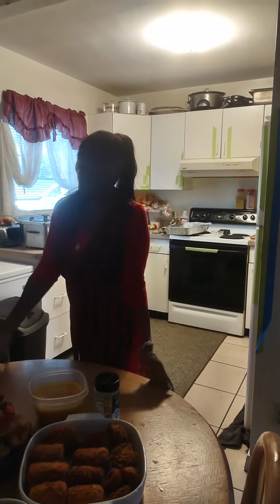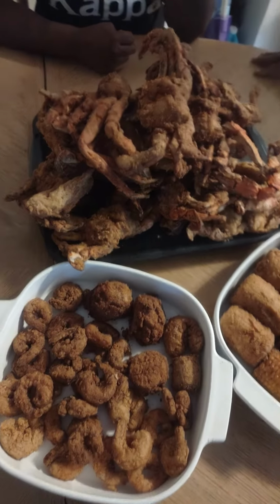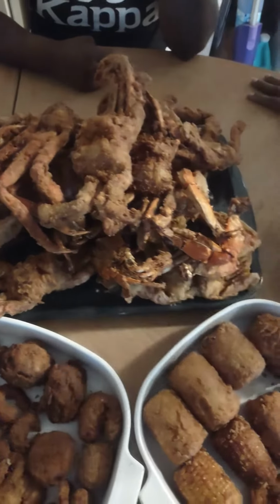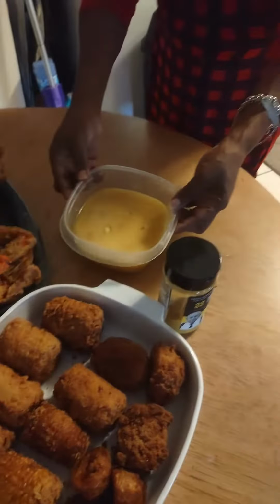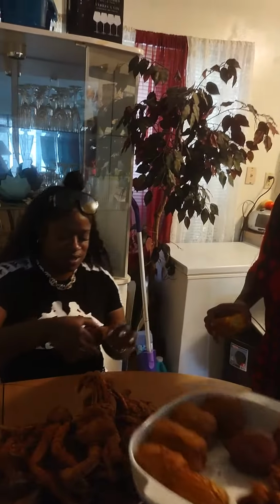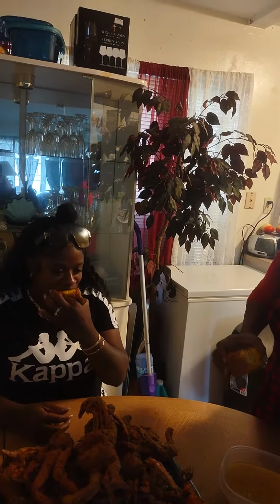April 11, 2022